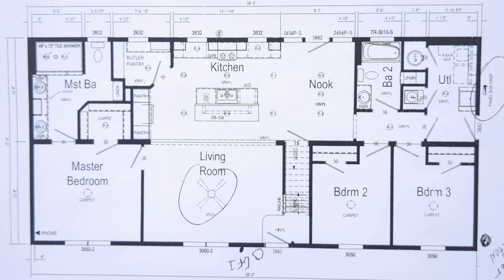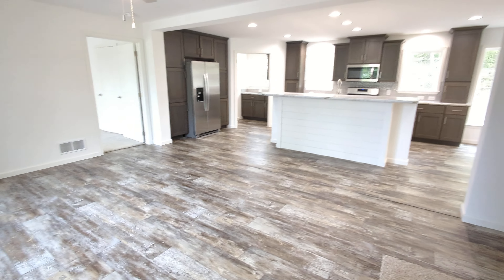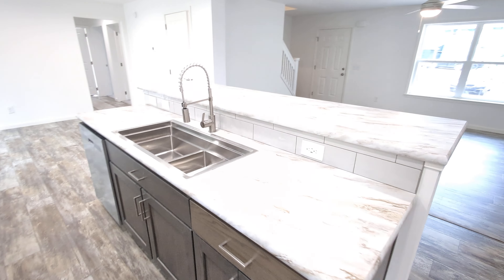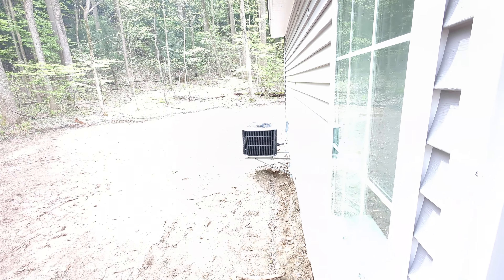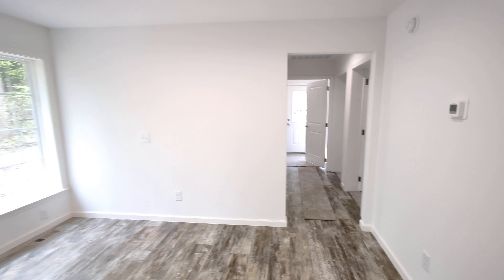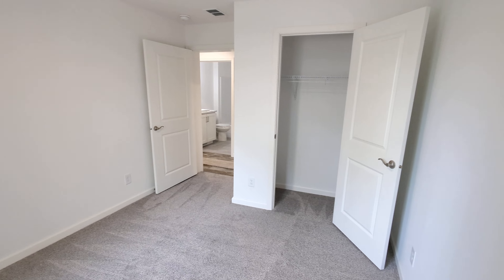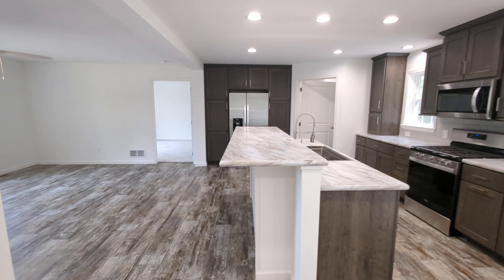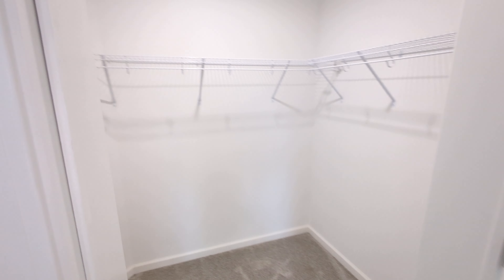New Cape Cod Modular Home - Over 4,000 Total Square Feet!!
This new Cape Cod Home has 3 bedrooms and 2 full bathrooms and is approximately 1,600 square feet on its main floor. The home also sits on a full basement and has an additional 1,100 square feet of unfinished space upstairs, making this total structure approximately 4,300 square feet.

Owl Homes of Fredonia is one of Buffalo/WNY's Leading Home Builders. They Display nearly $2,000,000.00 in New Homes on their property for viewing.